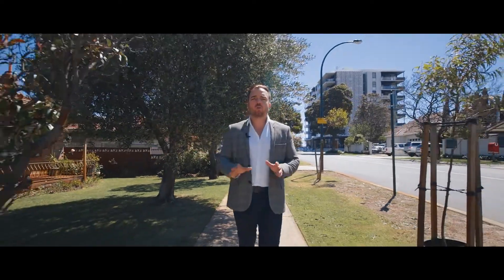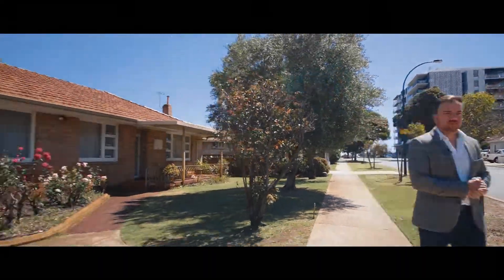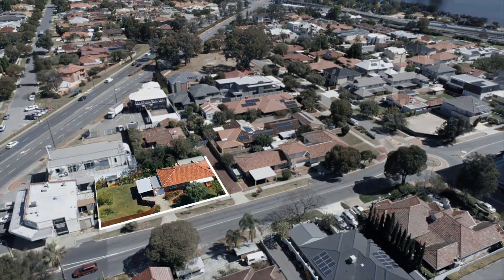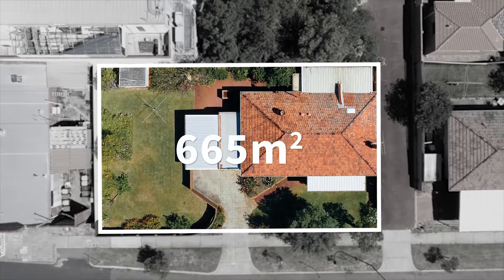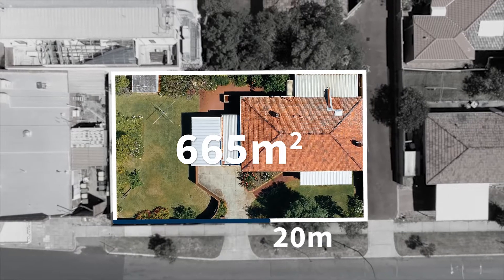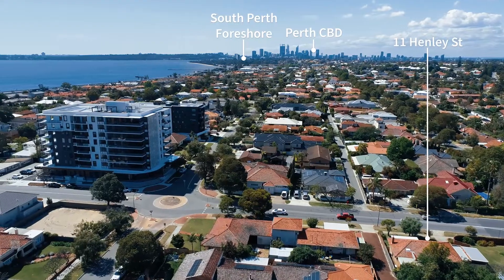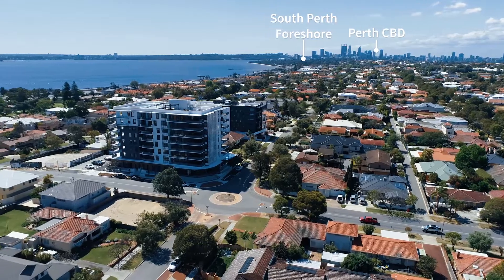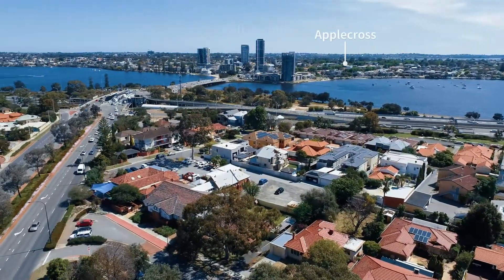Crib Creative presents 11 Henley Street, Como